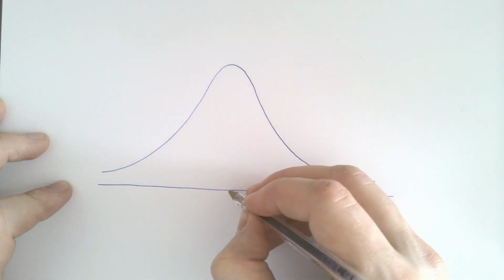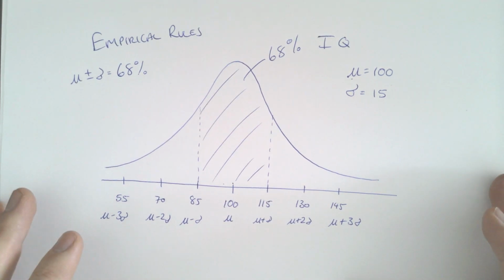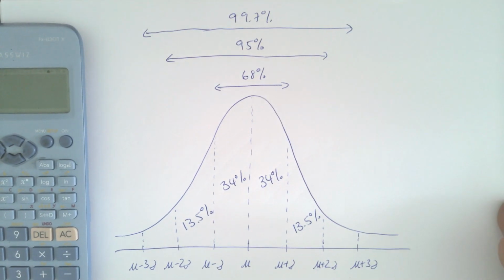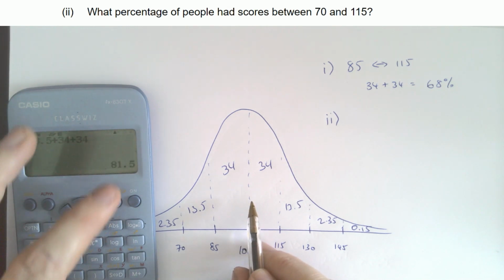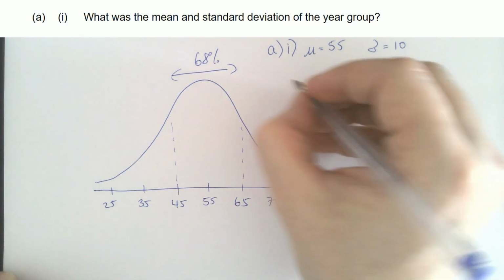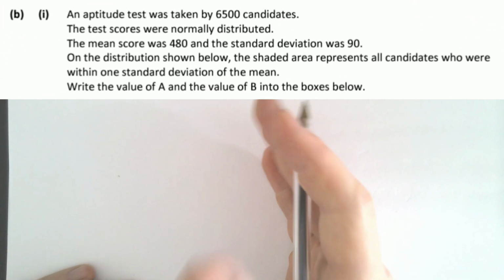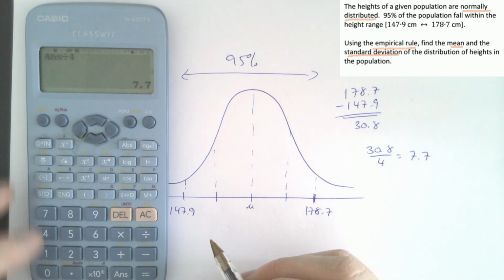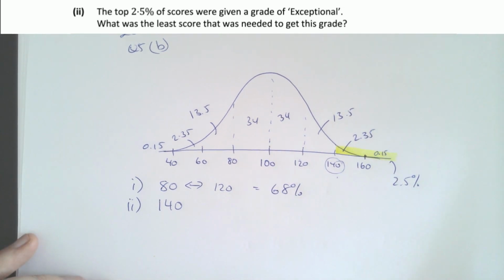Normal Distribution & Empirical Rule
Video covering the core concepts of Normal Distribution and the Empirical Rule. Includes explanations, examples and some previous Ordinary Leaving Cert Solutions.

0:15 - Normal Distribution intro
1:26 - Standard Deviation explainer
2:00 - Normal Distribution explainer with example
3:20 - Empirical Rules
6:00 - KEY LEARNING POINT - Empirical Rule Diagram
8:52 - Example 1
9:32 - Solution to Example 1
12:30 - Example 2
13:33 - Solution to Example 2
17:41 - Question - Leaving Cert Ordinary Level 2020 Q3b
18:20 - Answer - Leaving Cert Ordinary Level 2020 Q3b
19:54 - Question - Leaving Cert Ordinary Level 2021 Q5a
20:36 - Answer - Leaving Cert Ordinary Level 2021 Q5a
22:40 - Question - Leaving Cert Ordinary Level 2022 Q4b
23:20 - Answer - Leaving Cert Ordinary Level 2022 Q4b